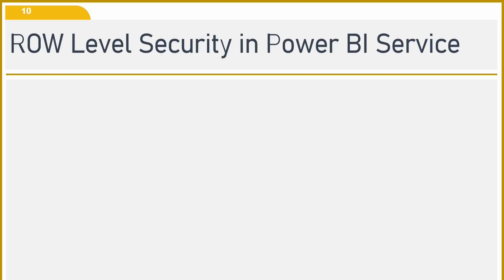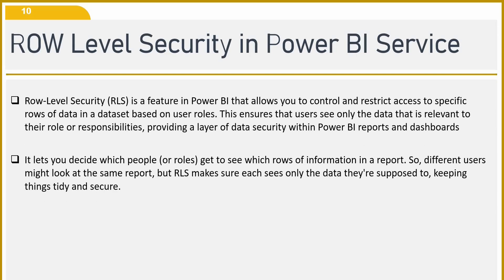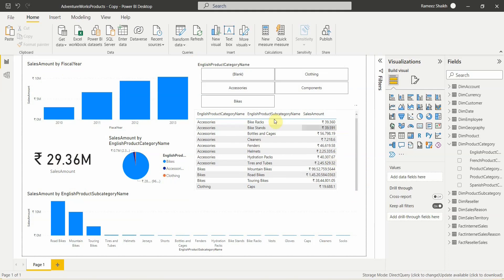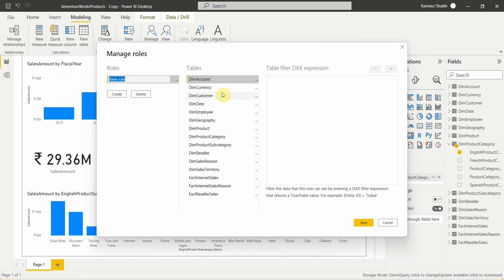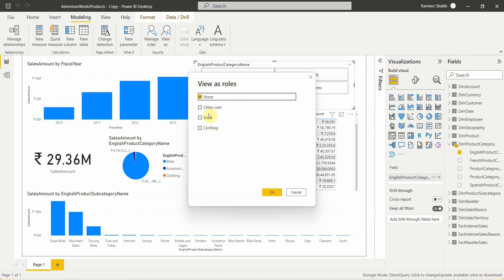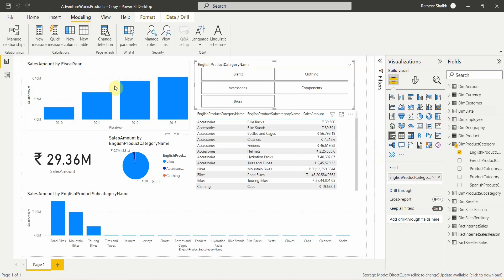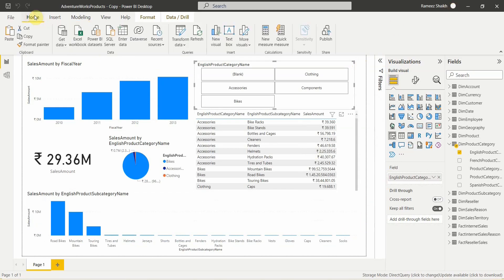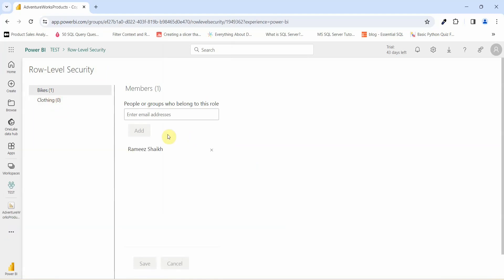Control your Power BI Data Access using Row-Level Security || Beginners Guide to Power BI in 2024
In this video we will see how to use ROW LEVEL SECURITY in Power bi.